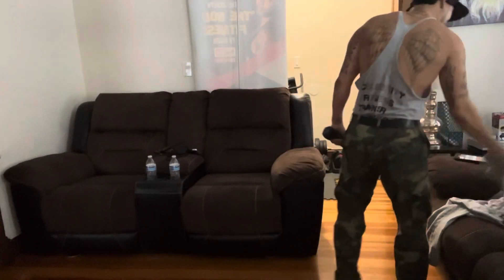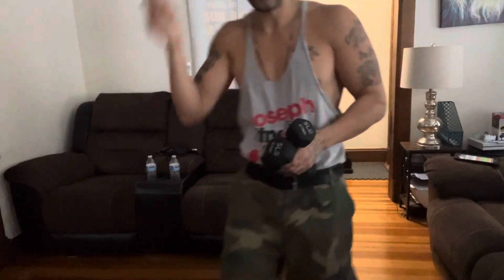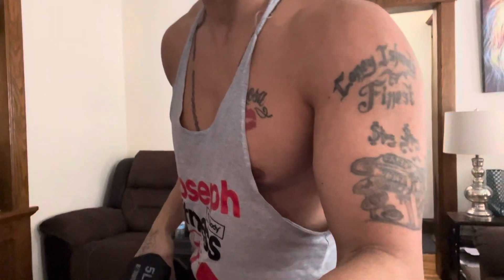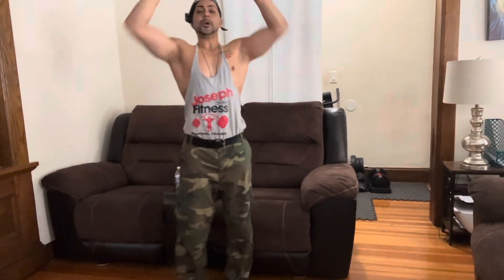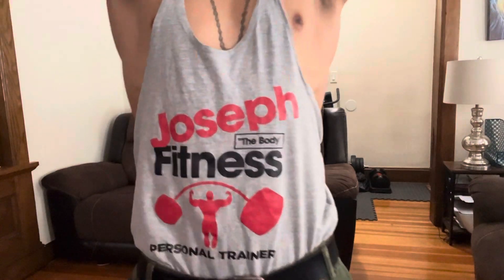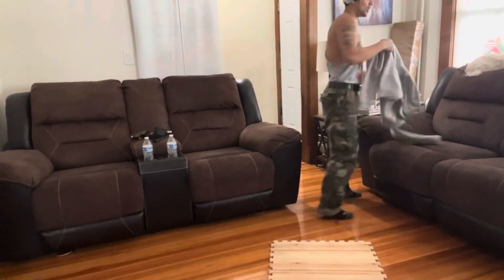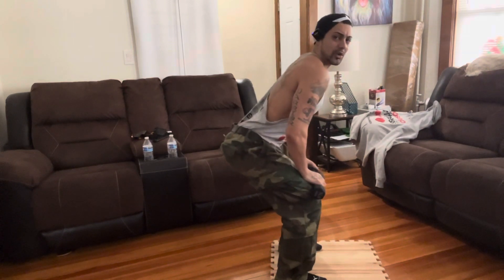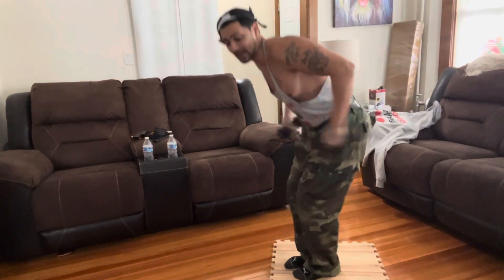Home workout/ Total Body Conditioning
Light and effective workout to tone and sculpt muscle